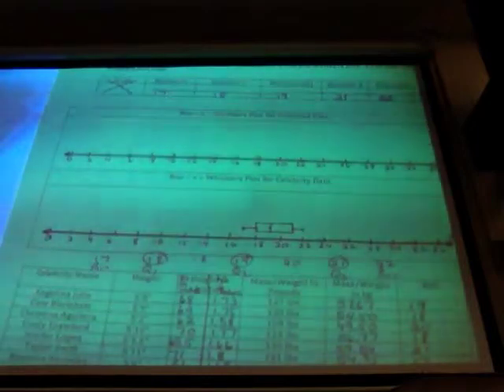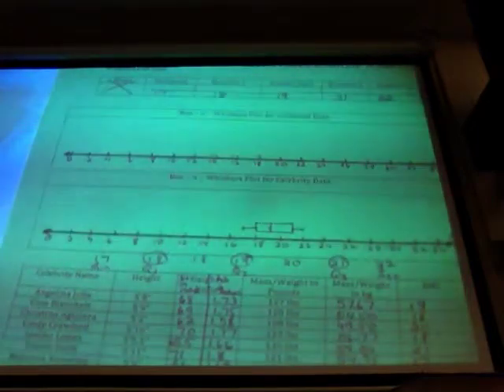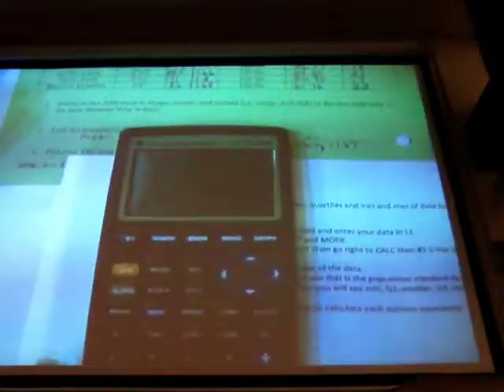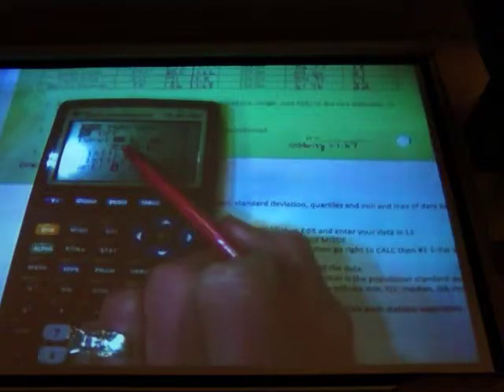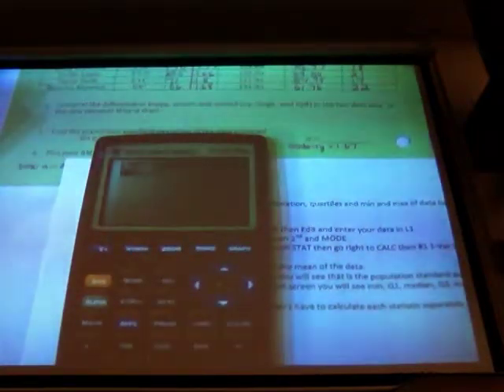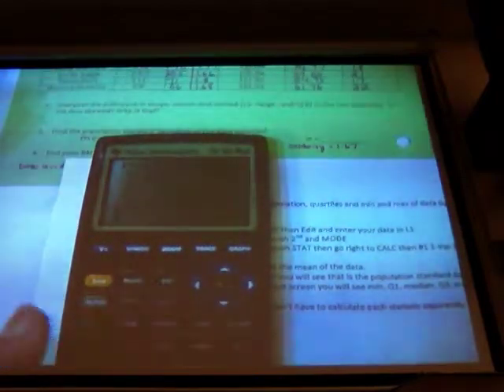PART II CELEBRITY BOX & WHISKER